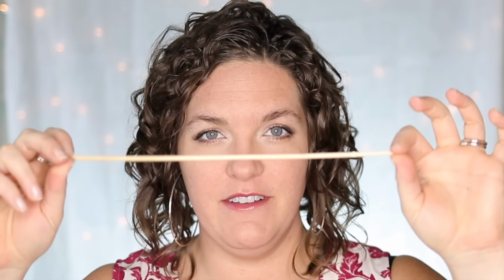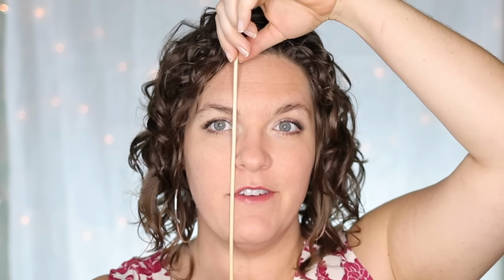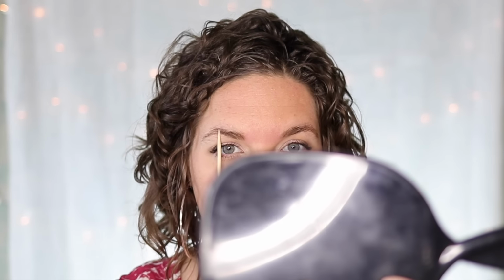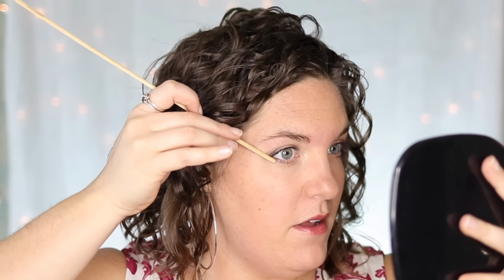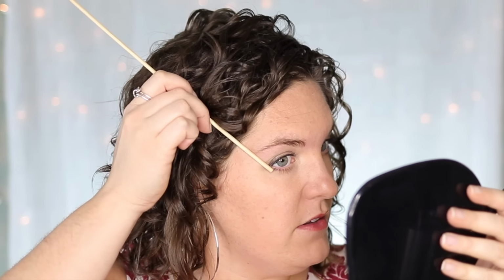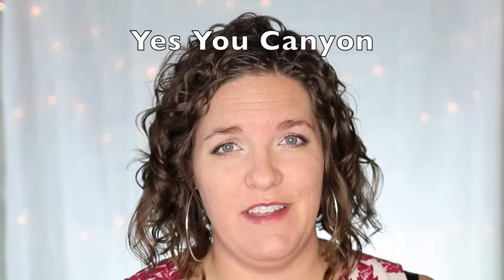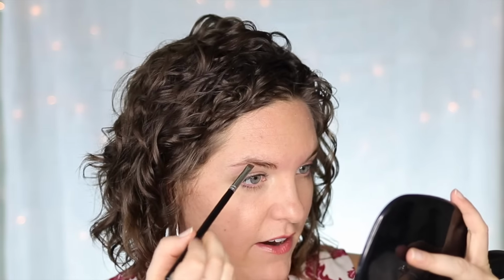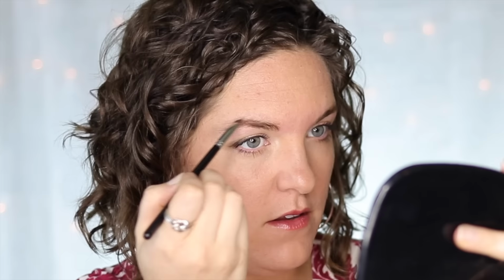How To Do My Eyebrows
How to shape your eyebrows, pluck your eyebrows, and fill in your eyebrows - all with precision and natural beauty.

Doing your eyebrows is one of the most important pieces in your makeup routine.  It completes the look, frames the face and eyes and adds youthfulness to your face.

Brown Hair: Brownie Points eyeshadow by Red Apple Lipstick
Black Hair: Black Magic eyeshadow by Red Apple Lipstick
Blonde Hair: Yes You Canyon eyeshadow by Red Apple Lipstick
Grey Hair: Yes You Canyon or Brownie Points by Red Apple Lipstick
Red Hair: Sugar & Spice eyeshadow by Red Apple Lipstick